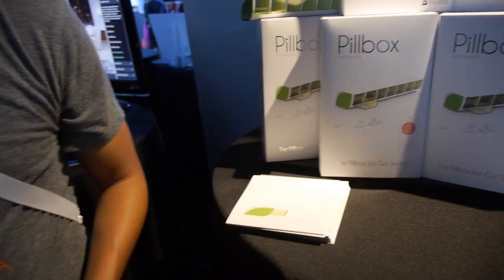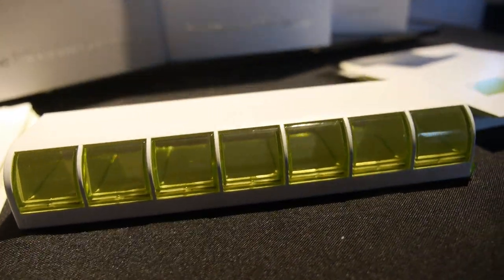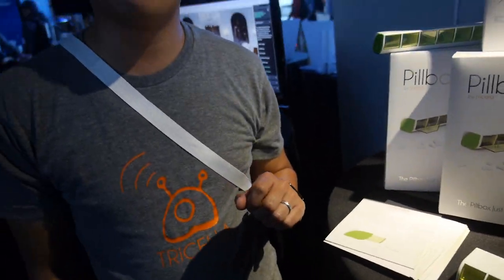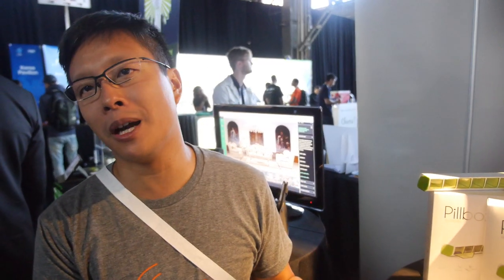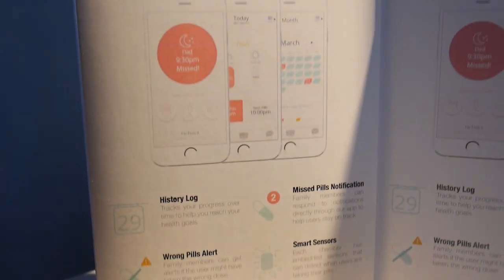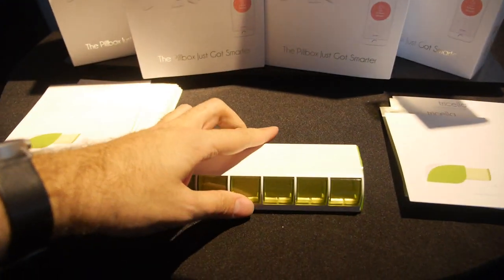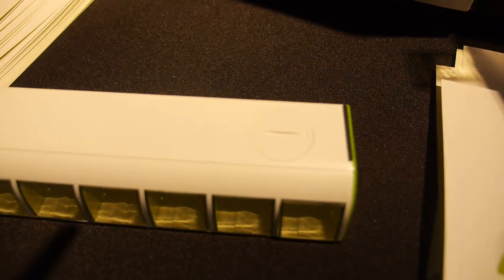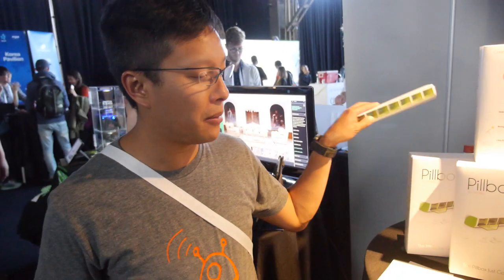Tricella PillBox Medicament Taking Reminder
PillBox aims to remind users to take their pills and to alert users families and friends to remind them also. Featuring slots for a day of the week or specific types of tablets or for night and day, this nifty-looking piece of hardware is also very power efficient: it uses a standard CR2032 battery and then lasts for a year and four months on regular usage. They display the mechanism for the slots, controlled by magnets. The PillBox connects to smartphones via Bluetooth 4.0 and has its own app, that can even alert family members if another forgets to take a pill or opens the slot for the wrong time/day/pill category.